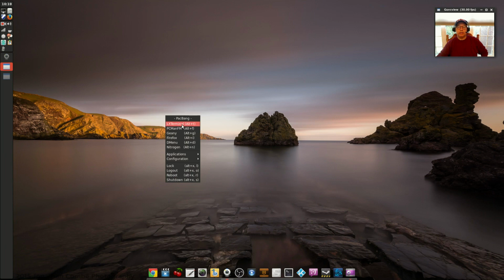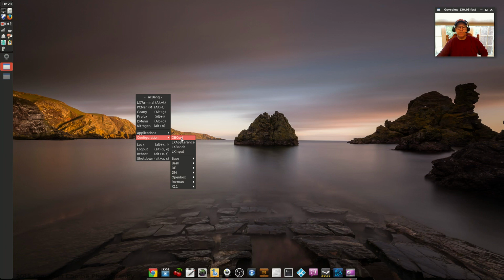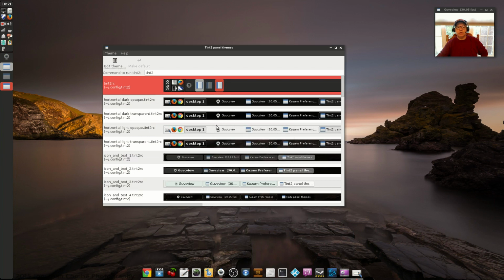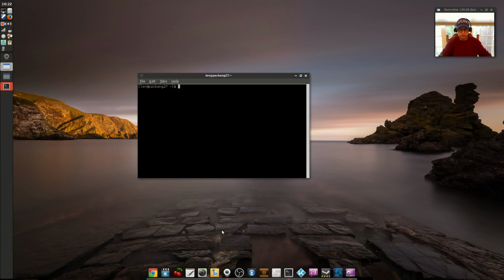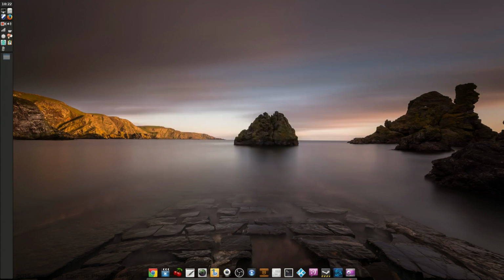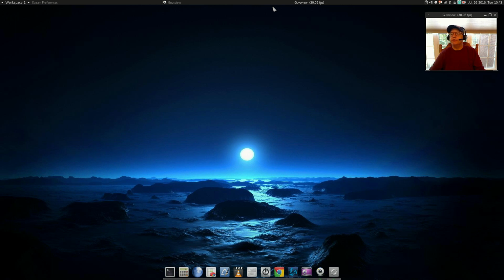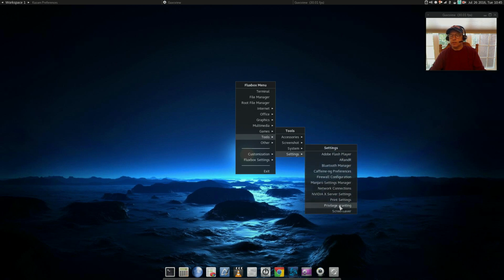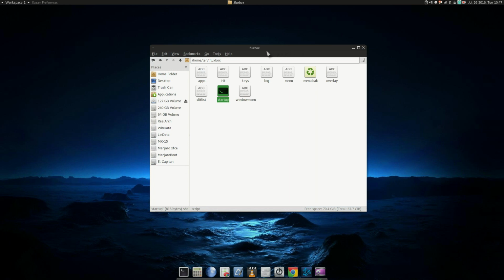3 Examples of Alternative Linux Desktops/Window Managers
In this video I take a look at 3 examples of alternative Desktops/Window Managers in Linux. Hope you enjoy!